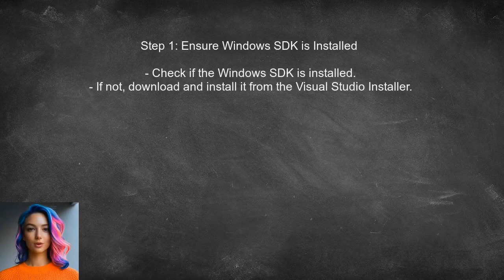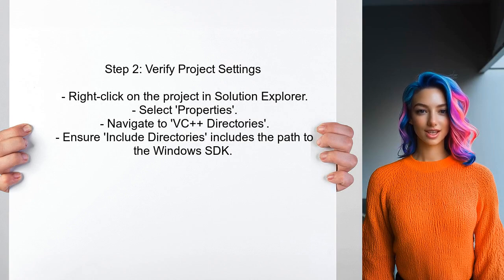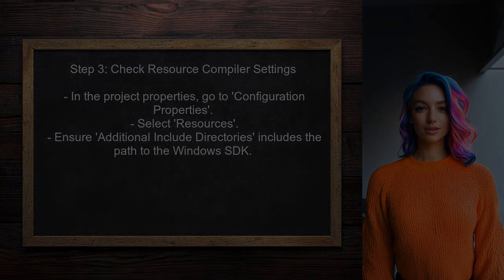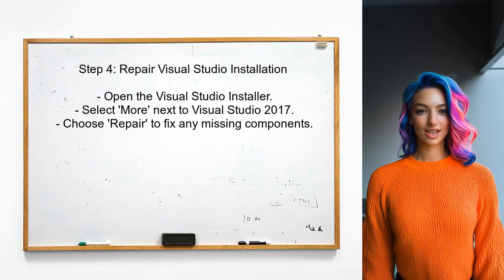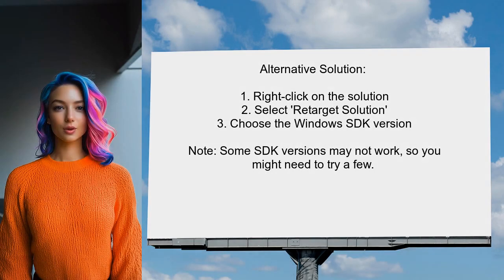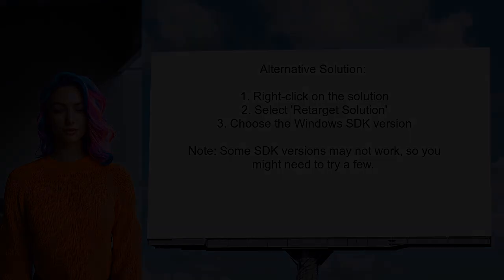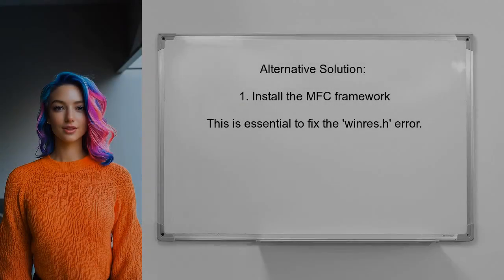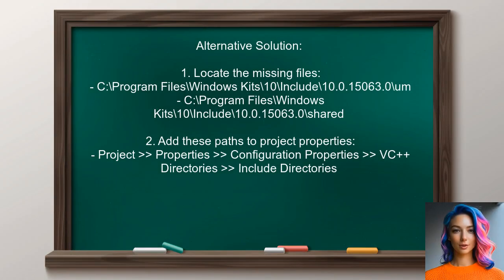Fixing VS 2017 Fatal Error RC1015: Cannot Open Include File 'winres.h'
In this video, we tackle a common issue faced by developers using Visual Studio 2017: the fatal error RC1015, which indicates that the system cannot open the include file 'winres.h'. This error can be frustrating, especially when it halts your progress on important projects. Join us as we explore the causes of this error and provide step-by-step solutions to get your development environment back on track. Whether you're a seasoned programmer or just starting out, this guide will help you resolve this issue efficiently.

Today's Topic: Fixing VS 2017 Fatal Error RC1015: Cannot Open Include File 'winres.h'

Related to: fixingvs2017, fatalerrorrc1015, cannotopenincludefile, winres.h, visualstudio2017, errorresolution, programmingerrors, c++development, windowsdevelopment, includefileissues, softwaretroubleshooting, codingerrors, developmentenvironment, visualstudioerrors, programmingsolutions, errorfixingguide, softwaredevelopmenttips, windowsprogramming, c++includefiles,